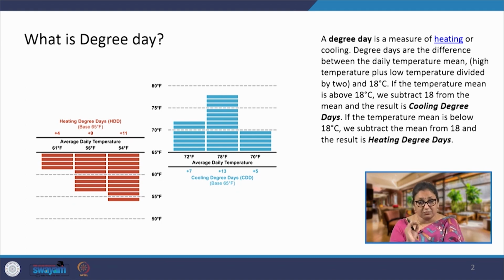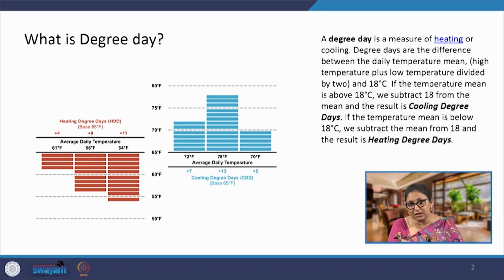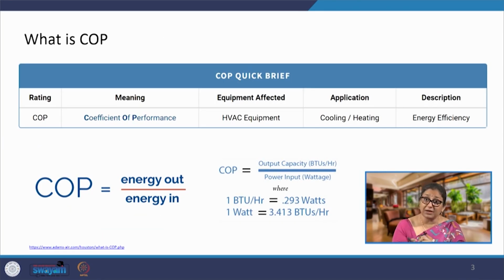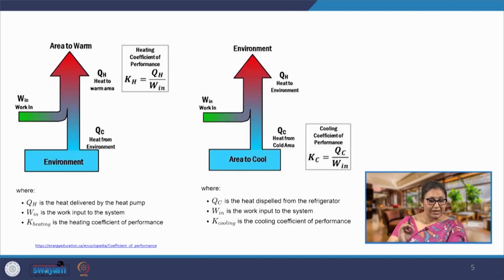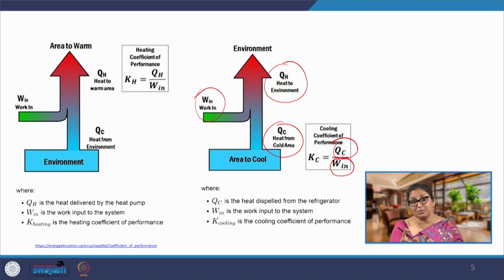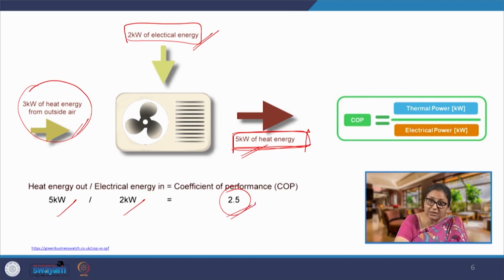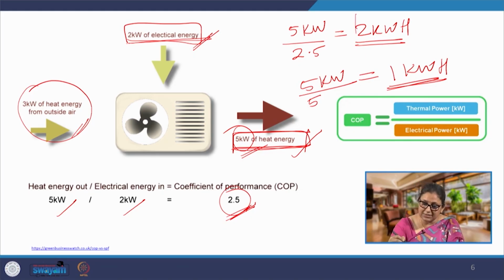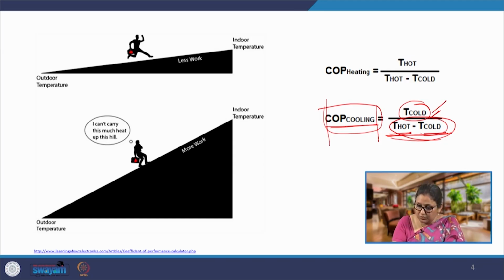LECTURE 36- CALCULATION OF EMISSIONS REDUCTION FROM HVAC SYSTEM